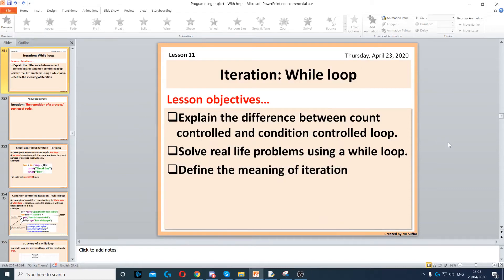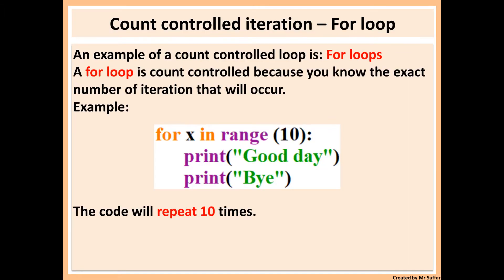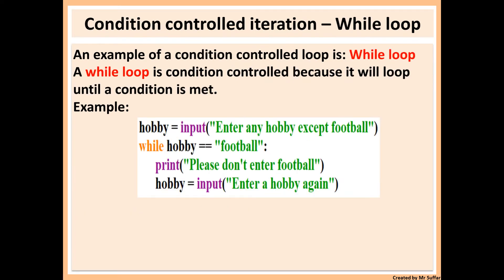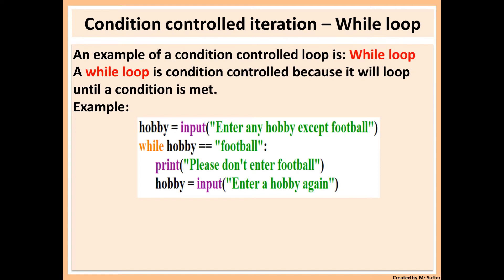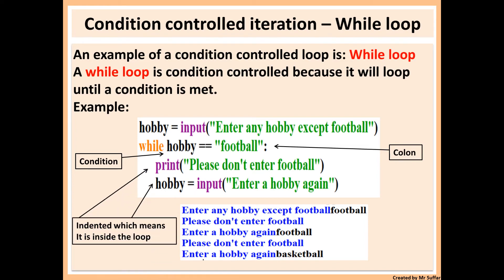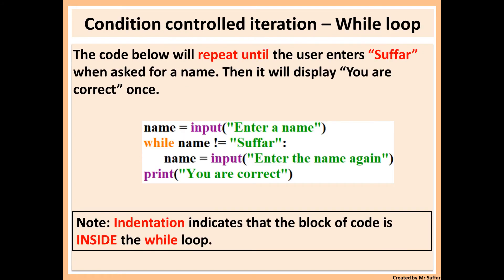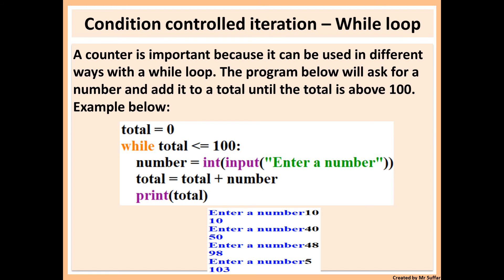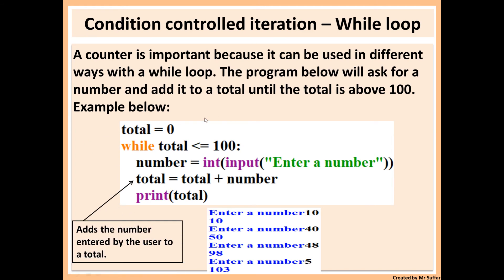While loop theory - part 1